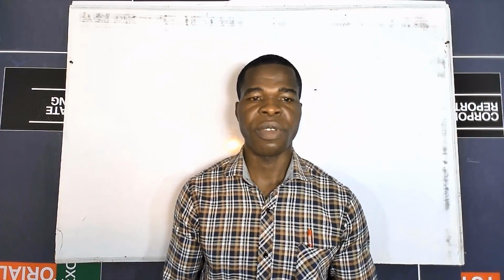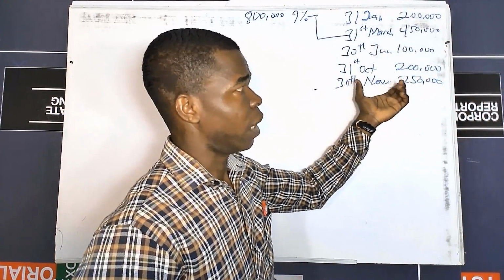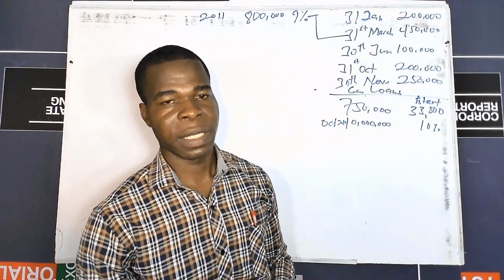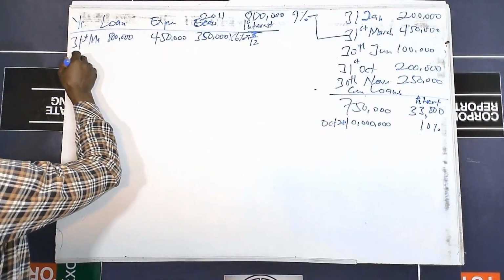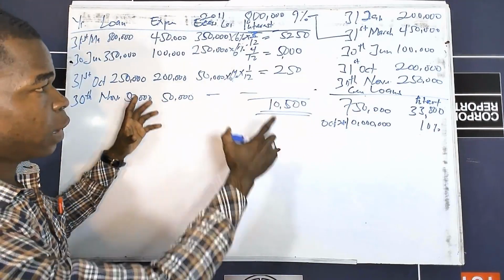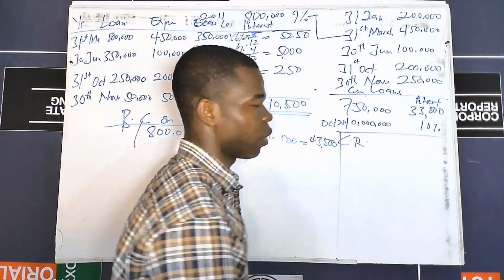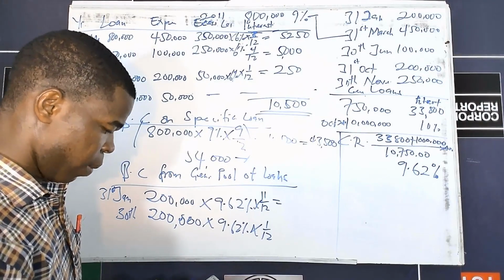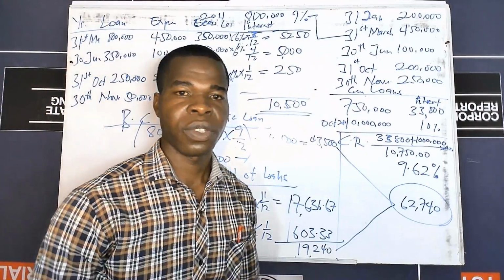IAS 23: Borrowing Cost! Solved Practical Sample Question!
Entities or companies do not always finance the acquisition or construction of an asset from equity funds; sometimes, the construction or acquisition of an asset is finance from debt capital/funds or borrowings. Per accounting requirement, anytime an entity acquire or construct an asset from  borrowed funds or debt fund, then the cost on the borrowing must be capitalized as part of the cost of the asset. The accounting treatment of this concept is prescribed and established in the International Accounting Standard 23, Borrowing Cost. This video provides you with all you need to know about borrowing cost. Watch till the end and lets learn together.
RONAS: Comprehending the Complications

00:00 Explanation of the question
06:49 How to calculate the investment income
12:35 Borrowing cost from specific loan
15:06 Borrowing cost from General fund